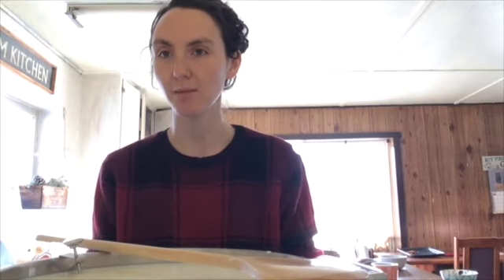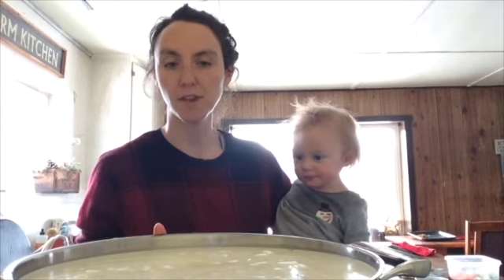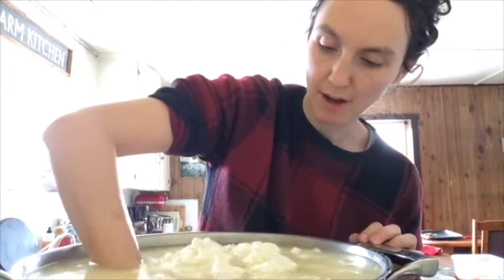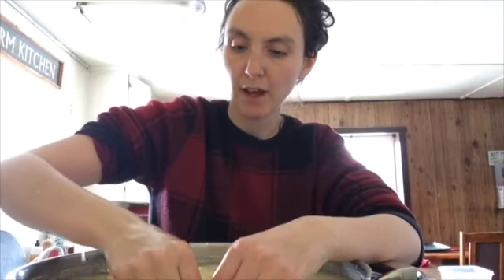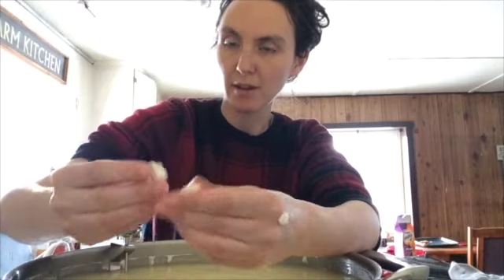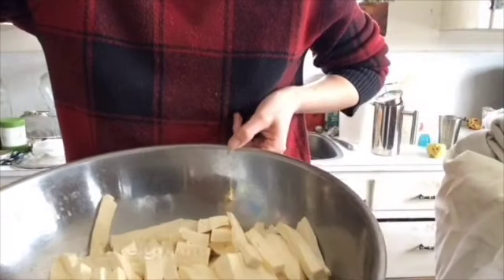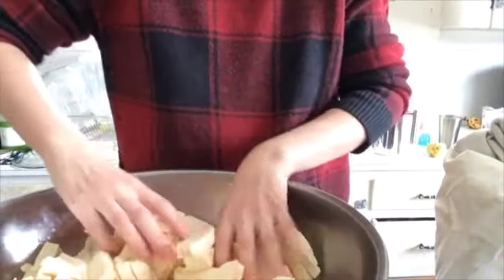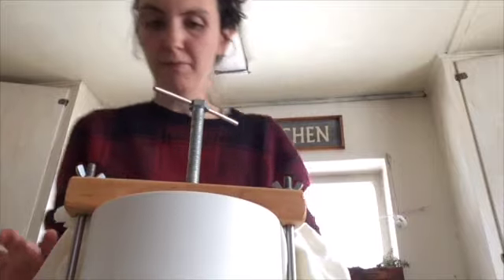How To Make Cheddar Cheese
This is my family's absolute favourite cheese! We eat cheddar on everything and after years of developing, this is my tried and true recipe!
* Please Note in the Video I say 6L I mean to say 6 Gallons